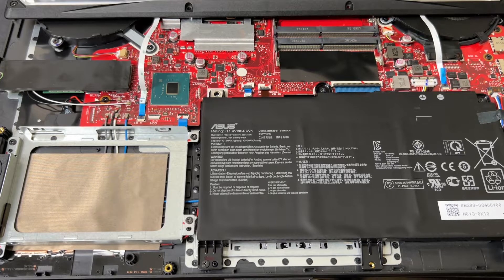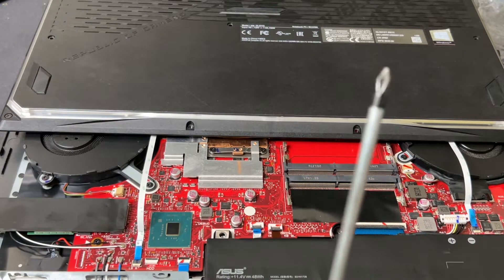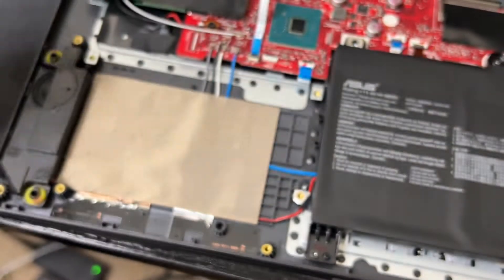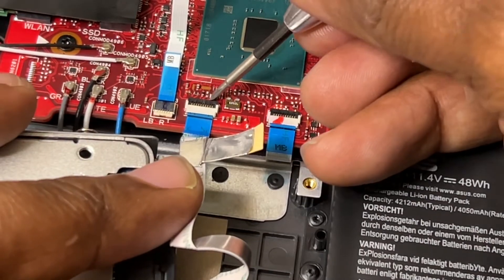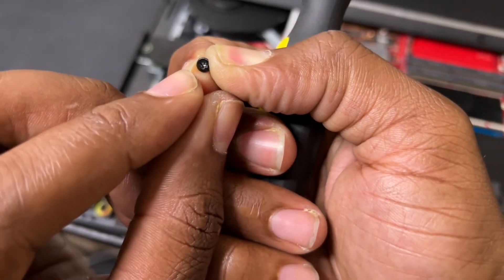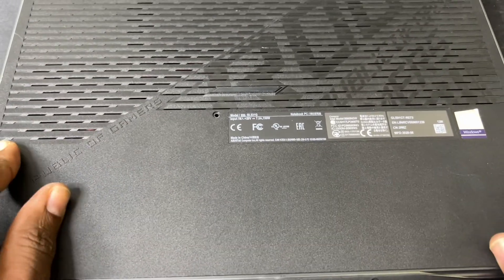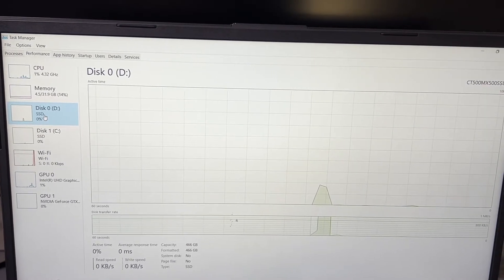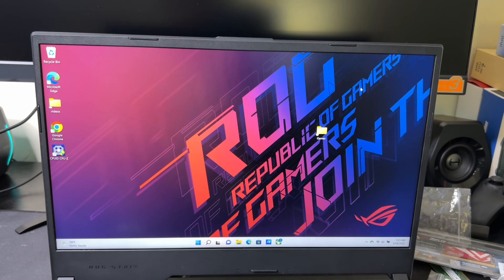Asus ROG STRIX G531 Pt1: Storage and RAM Upgrade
asusrigstrixg531 link to ssd card below